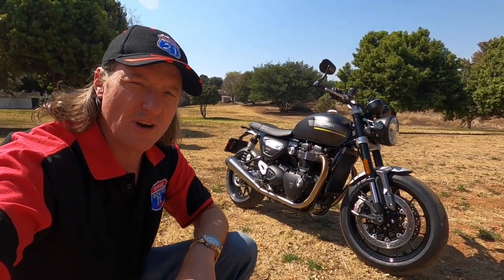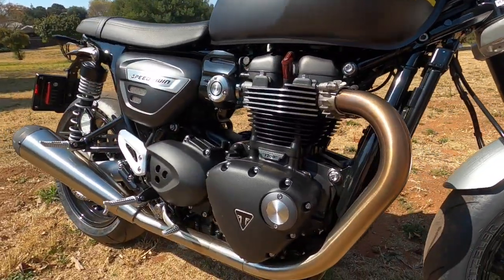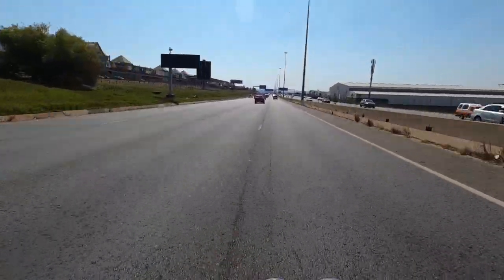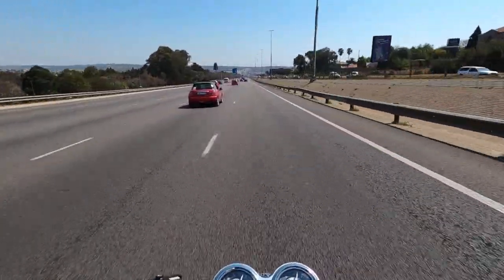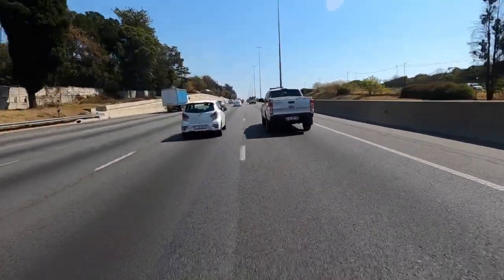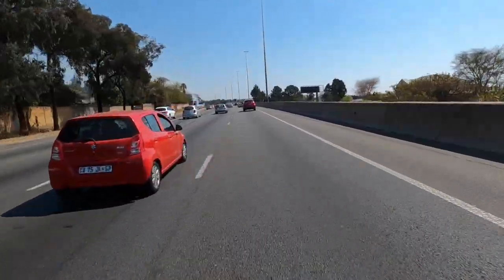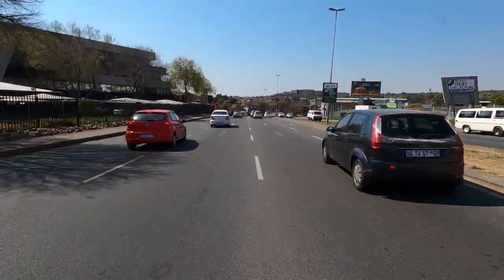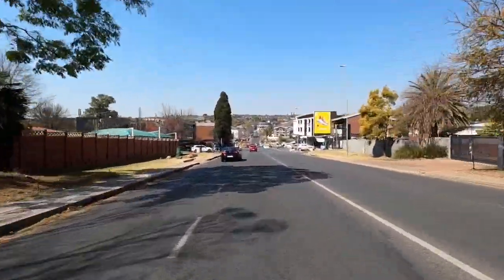Triumph's Best Kept Secret - Speed Twin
This bike is a Sleeper! As you walk up to it your mind tells you Bonneville, however once you are in motion your senses get teased and tingled. Nothing makes sense as the performance is that more closely resembling the Speed Triple.
This Triumph Speed Twin is actually a Thruxton in different clothing, seating more upright, lighter and cheaper. This is why I say that this bike must be Triumph's best kept secret. What a delight and such a stunning and pleasant surprise. I could not get enough of this experience.